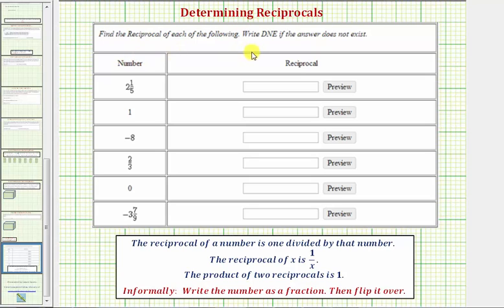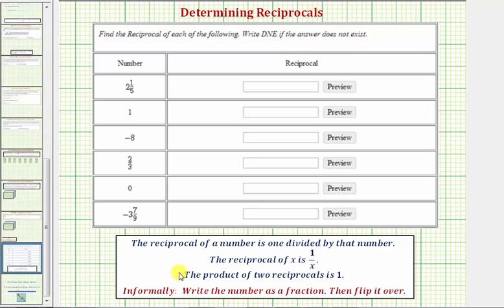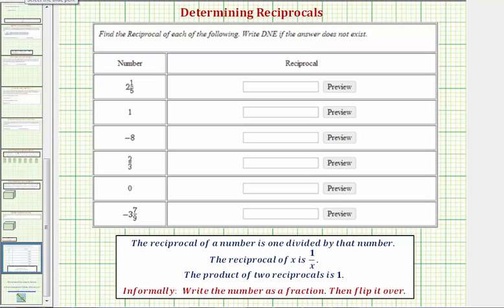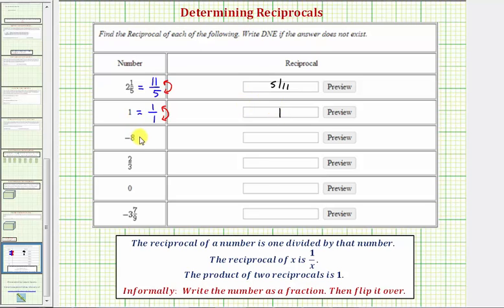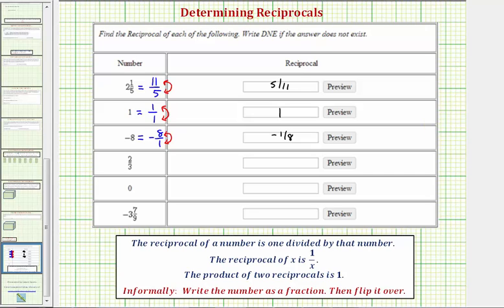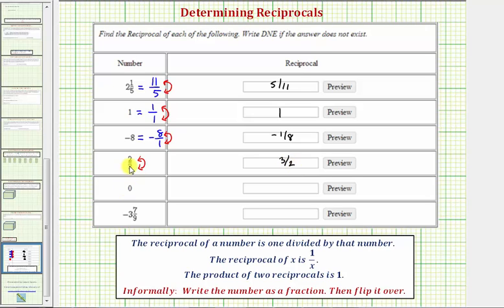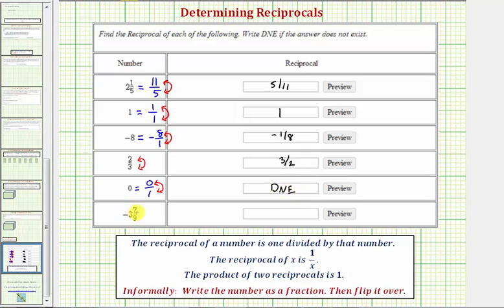Ex: Determine the Reciprocal of Integers, Fractions, and Mixed Numbers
This video explains how to determine the reciprocal of various rational numbers.